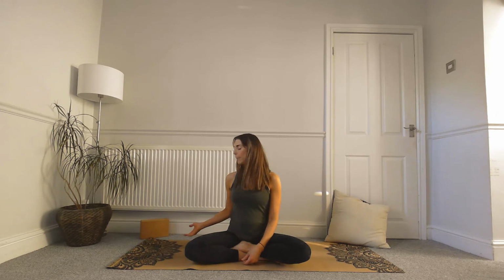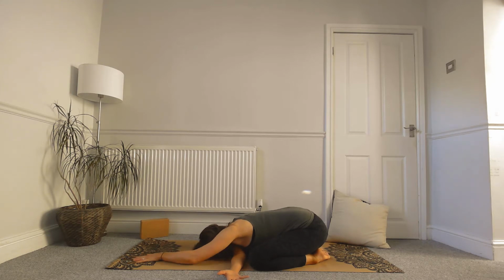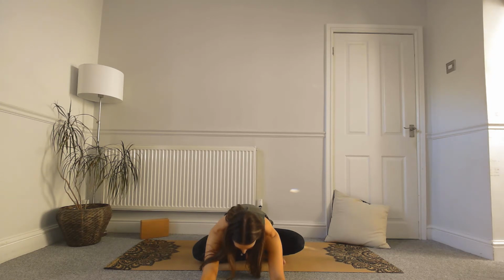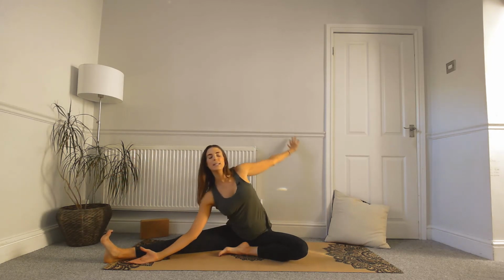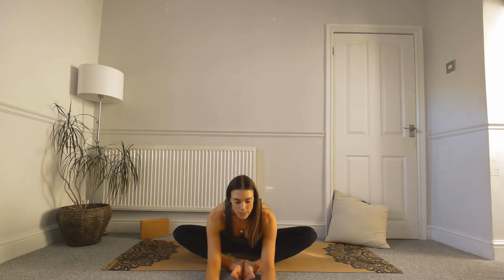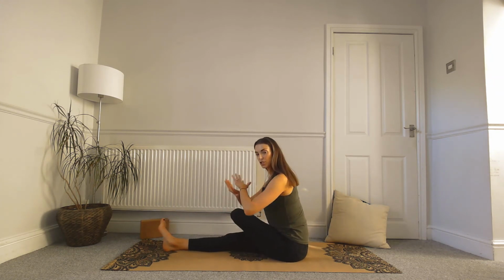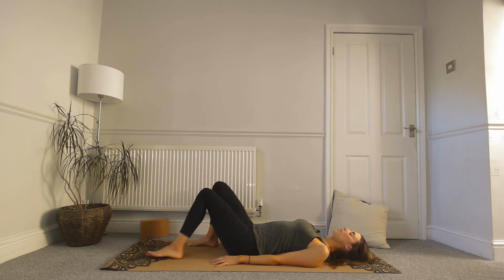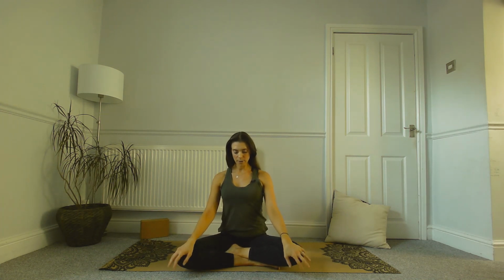20 minute yoga - Seated Stretch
Hi all, today's yoga is a great practice to do anywhere and at anytime, you don't even need a mat for this one. There is no weight bearing on the wrists or upper body , most poses are seated stretches with a couple of reclined poses towards the end.  Hope you enjoy!

I am now going to be uploading videos once a fortnight whilst I am pregnant, I will also have to modify some poses in my videos for awhile.

Please note -
Yoga includes physical movements as well as an opportunity to relax and relieve muscular tensions. You take the responsibility to decide whether it’s safe for you to practice yoga online. Listen to your body, if you feel any pain or discomfort then stop.

If you have any pre-existing health conditions or injuries get advice from your medical practitioner before practicing